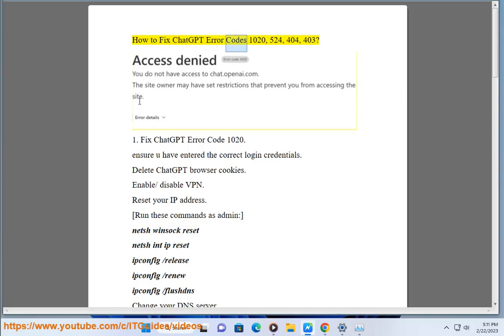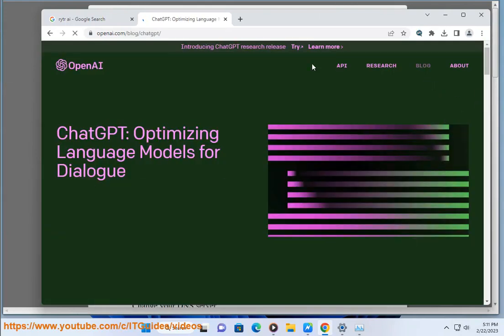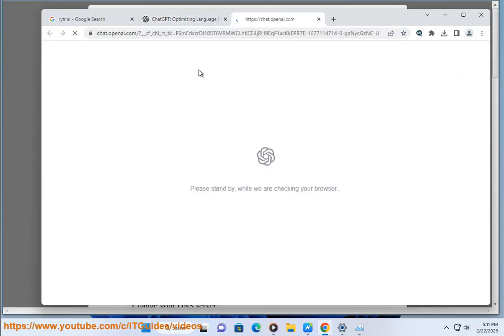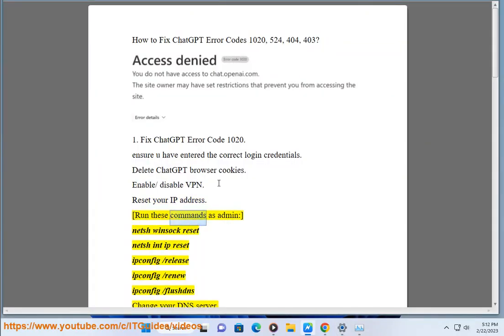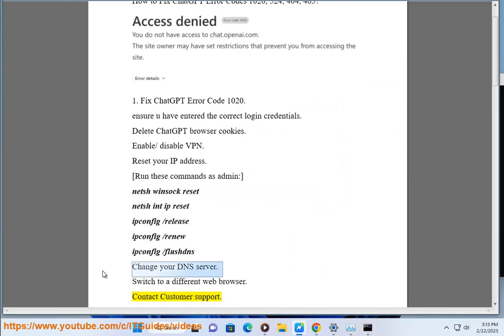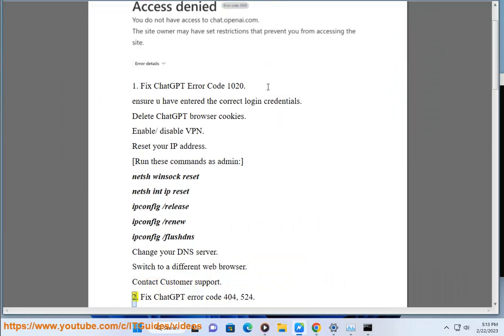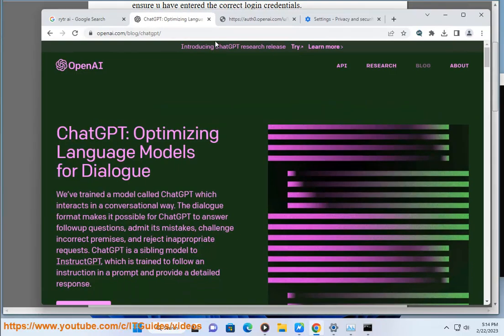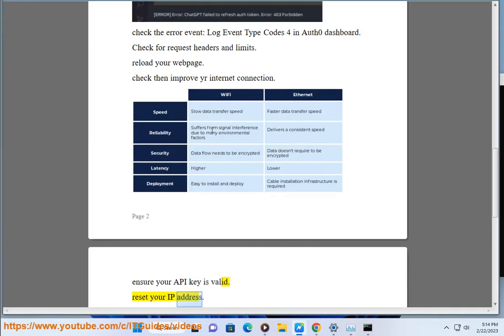Fix ChatGPT Error Codes 1020, 524, 404, 403